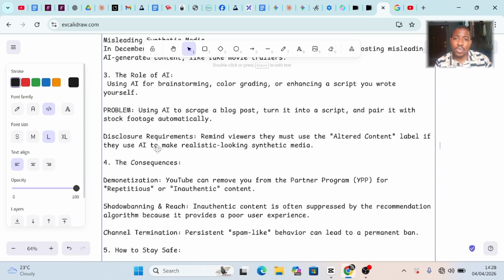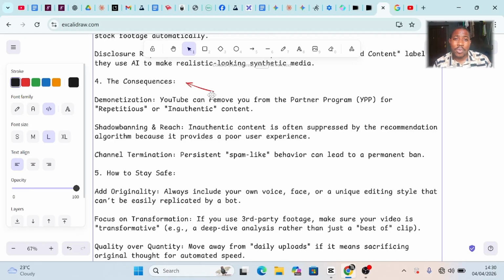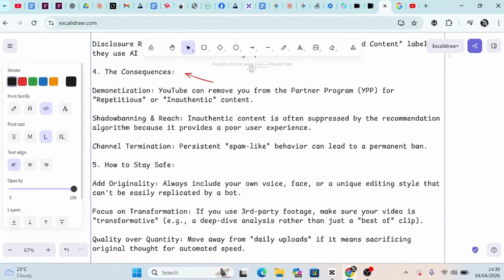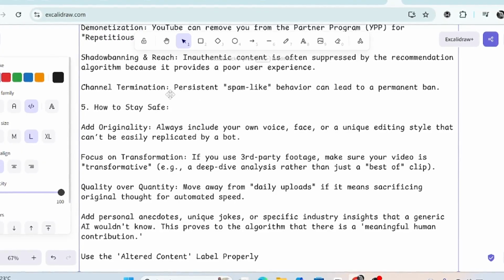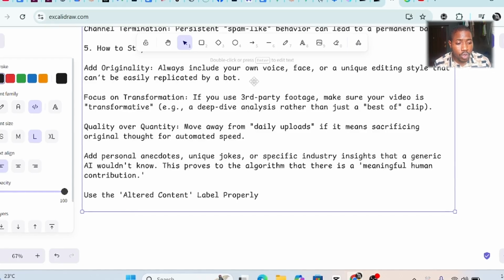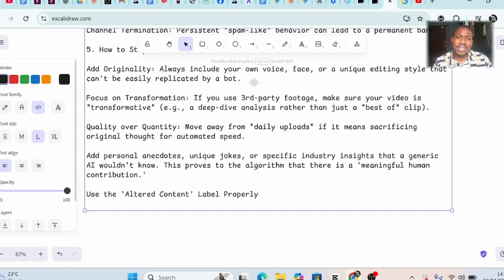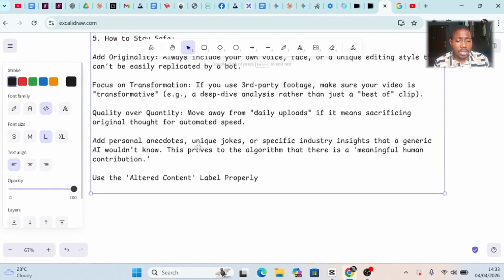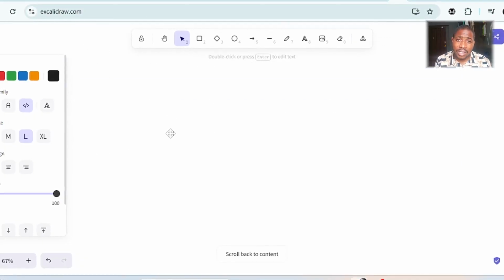Stop Making Ai Slop: Youtube Inauthentic Content Policy Explained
Are you using AI to create YouTube videos? You might be at risk.

In this video, I break down YouTube’s Inauthentic Content policy and why so many AI channels are getting demonetized or even terminated in 2026.

You’ll learn:
What “inauthentic content” really means
Why YouTube is targeting mass-produced AI videos (“AI slop”)
The difference between safe AI use and dangerous automation
Common mistakes that can get your channel demonetized
How to safely use AI and stay in the YouTube Partner Program

If you're posting:
Automated slideshows
Reused clips without commentary
AI-generated scripts with no human input
Then your channel could be flagged.

If you use AI-generated visuals or realistic synthetic media, you MUST use the Altered Content label to avoid penalties.

HOW TO STAY SAFE:
Add your voice, personality, or face
Make your content transformative
Focus on quality over quantity
Avoid repetitive templates
Share real opinions, insights, or experiences

This video is for:
Anyone worried about demonetization

youtube inauthentic content
youtube ai policy 2026
ai content monetization youtube
youtube demonetization ai
ai slop youtube meaning
youtube partner program rules
faceless youtube channel tips
youtube automation risks
how to avoid youtube demonetization
youtube policy update 2026
repetitious content youtube
youtube spam policy
ai generated videos youtube rules
youtube altered content label
how to stay monetized youtube
youtube algorithm 2026
ai youtube channels banned
youtube content rules explained
automation youtube channel risks